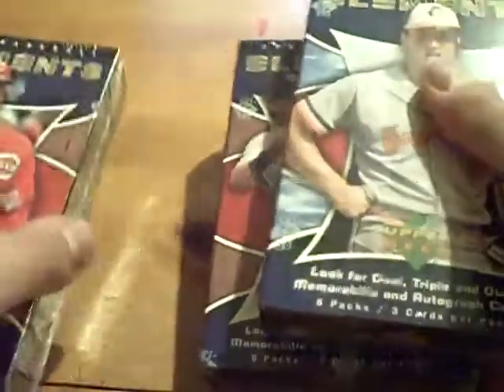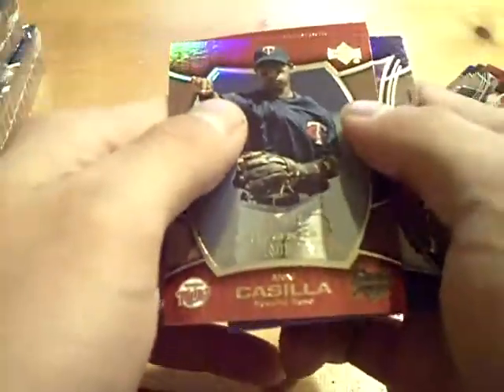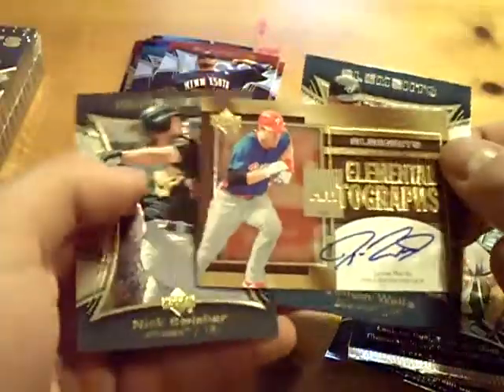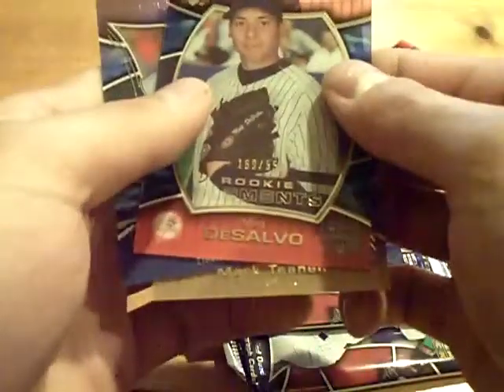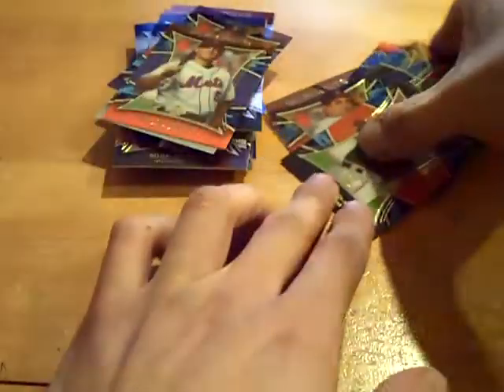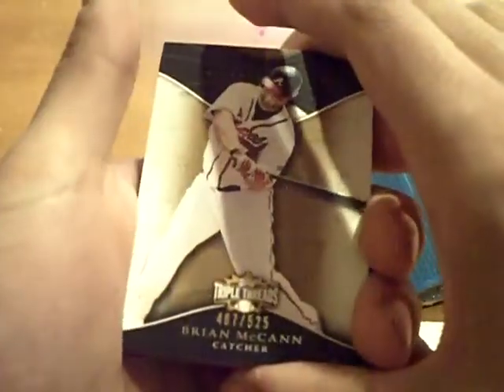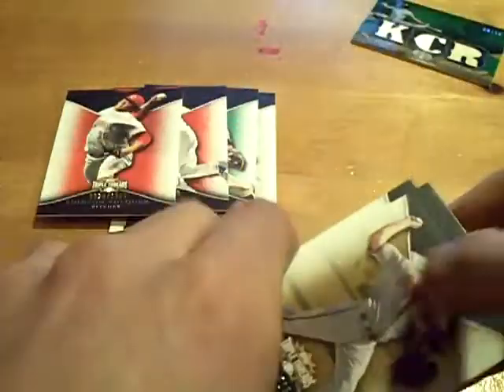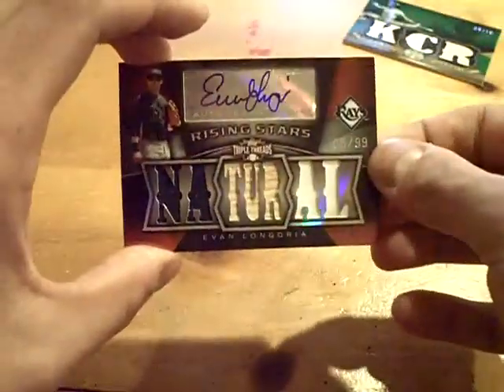07 UD ELEMENTS & 09 TOPPS TRIPLE THREADS 2 BOX BREAK